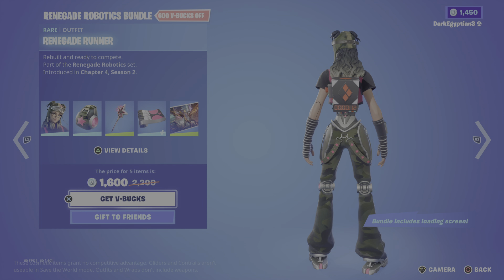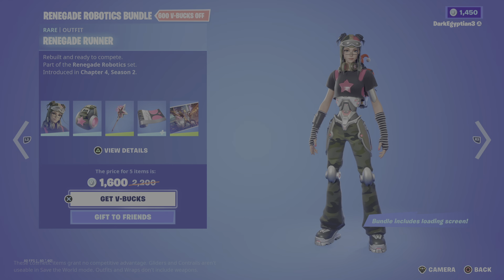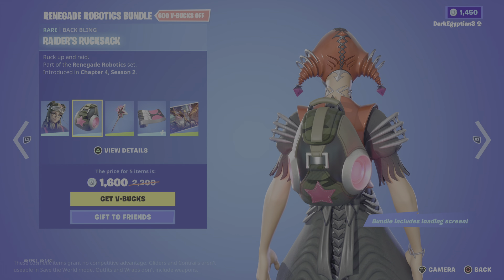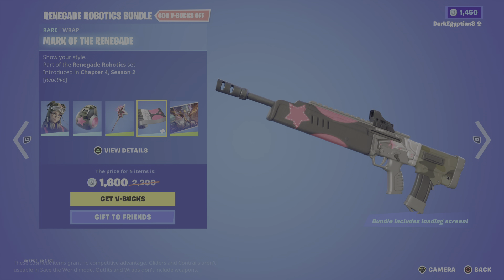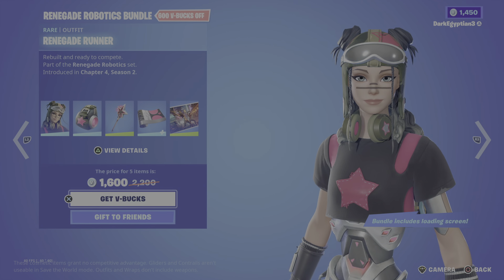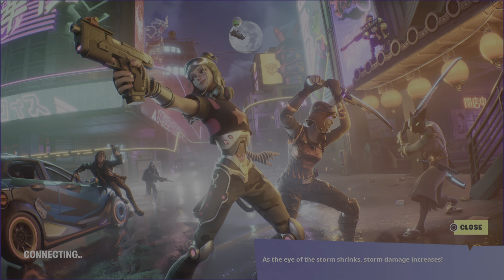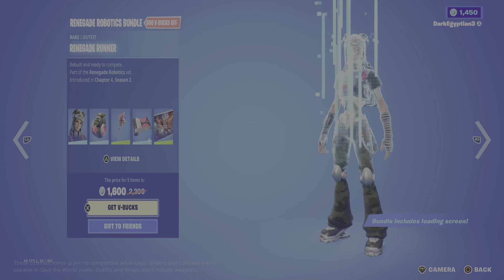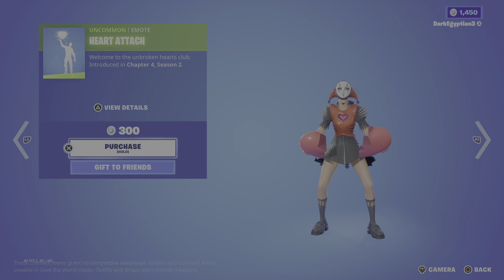Fortnite | *NEW* Renegade Robotics BUNDLE Review & Overview / is it Worth it??? 🪖⭐🤖